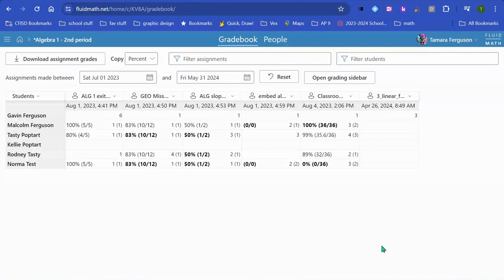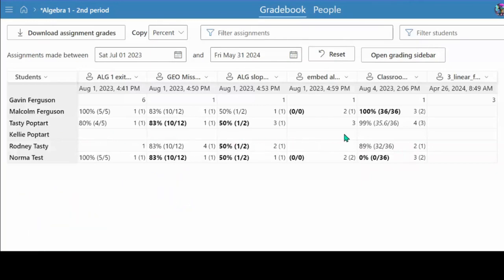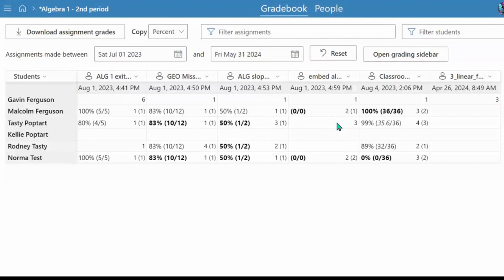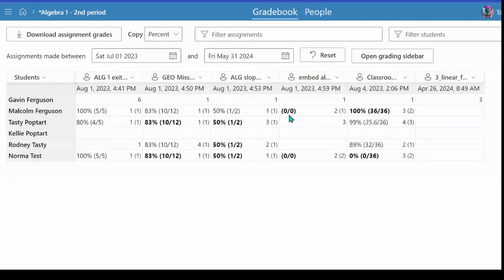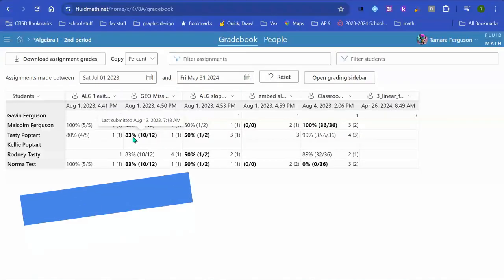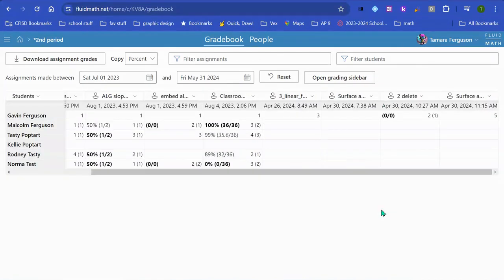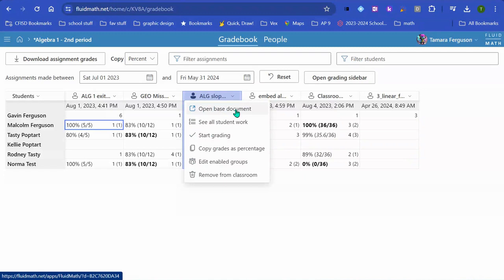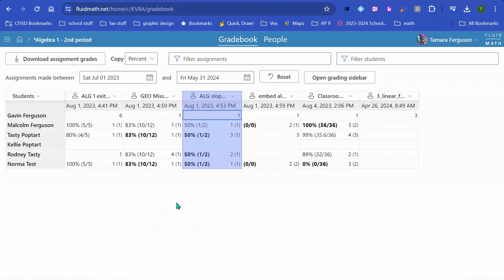FluidMath: Gradebook basics